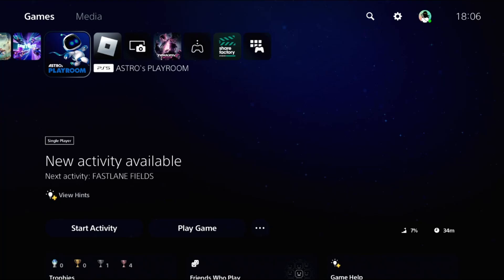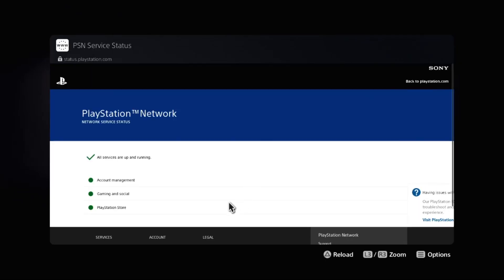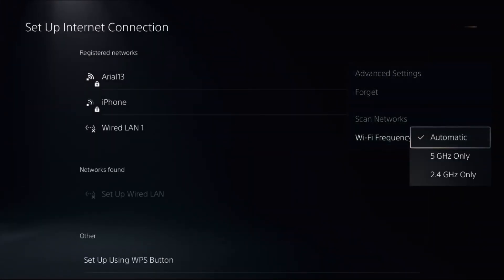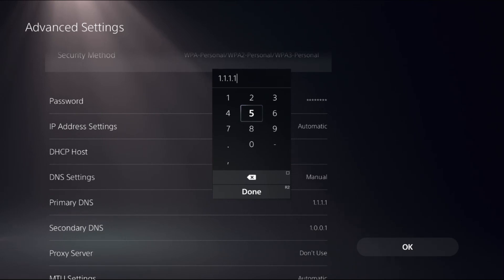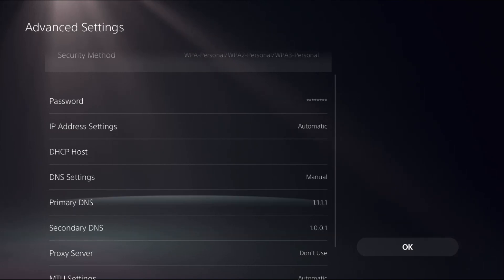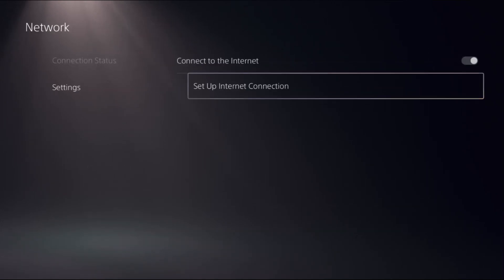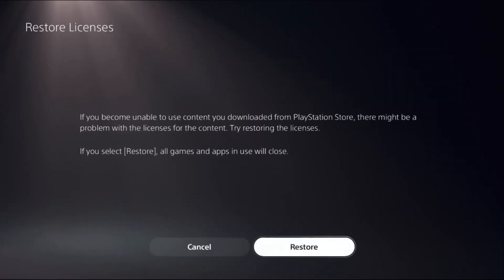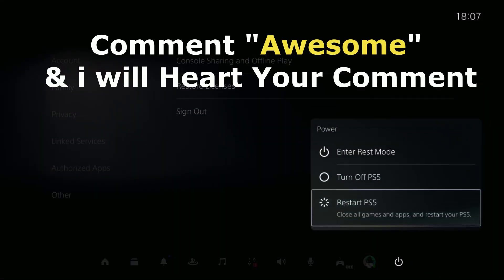How to Fix Bad WiFi on PS5 | WiFi Issue PS5 [ 100% FIXED ]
How to Fix Bad WiFi on PS5
"How to Fix Bad WiFi on PS5" is a common issue many gamers face. To improve your WiFi connection, start by ensuring your PS5 is within a reasonable range of your router. Walls and other obstacles can weaken the signal. If relocating your console isn't an option, consider using a WiFi extender to boost the signal. How to Fix Bad WiFi on PS5 Another effective method on how to fix bad WiFi on PS5 is to reduce interference by keeping other electronic devices away from your router and PS5. Ensure your router's firmware is up to date, as manufacturers often release updates to enhance performance and fix bugs. Additionally, switching to a less crowded WiFi channel can help improve connectivity. You can do this by accessing your router's settings and selecting a channel with less traffic. If these steps don't resolve the issue, consider connecting your PS5 directly to the router using an Ethernet cable for a more stable and faster connection. How to Fix Bad WiFi on PS5